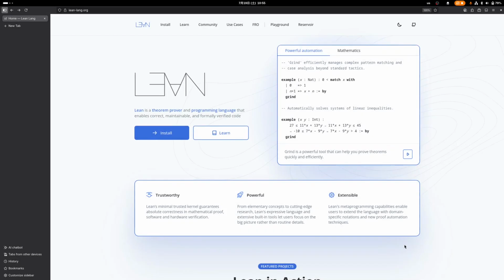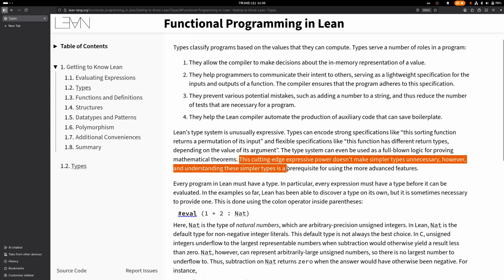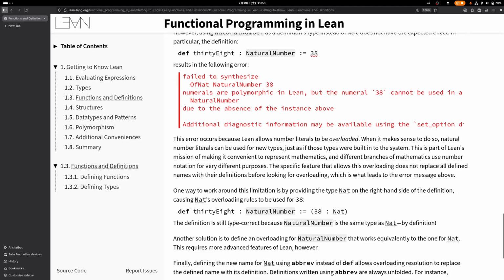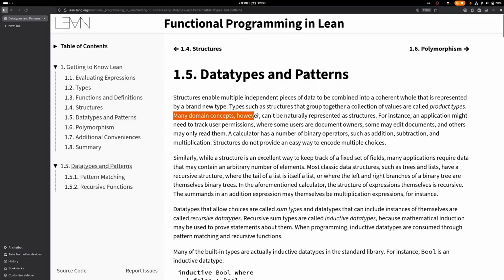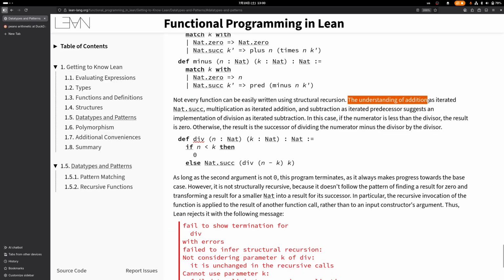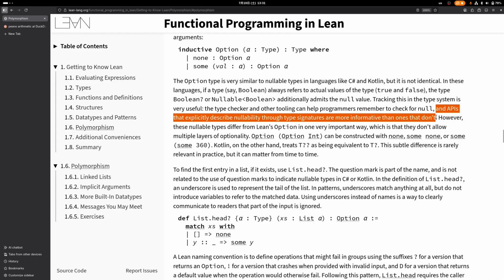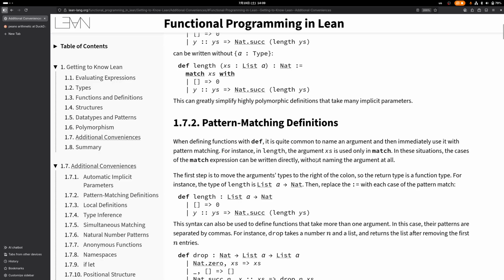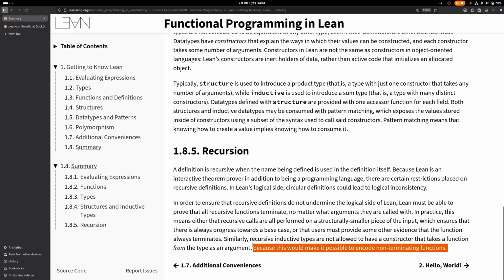📚 Getting to Know LEAN (“Functional Programming in Lean” #1)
Attribution for the book used:
“Functional Programming in Lean” by David Thrane Christiansen
No modifications were made.